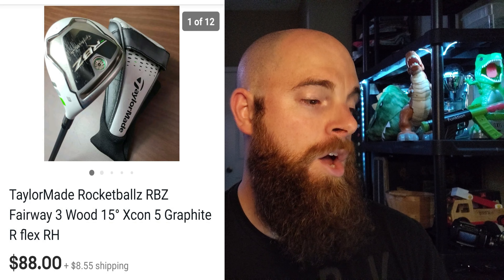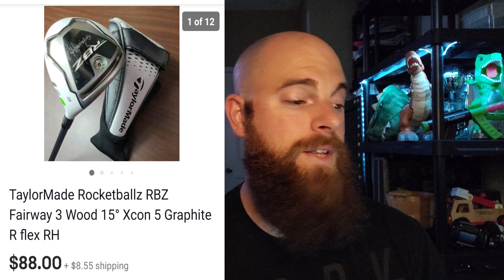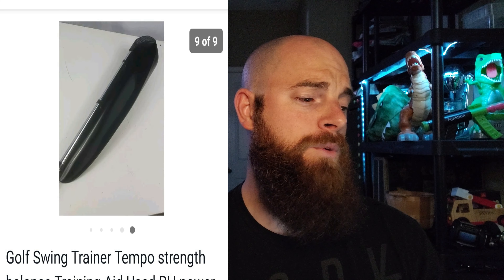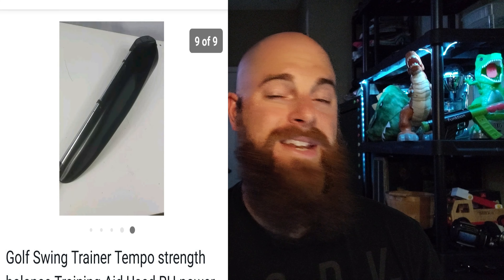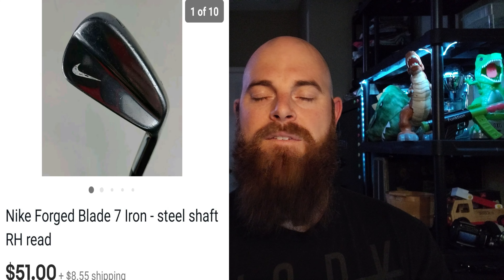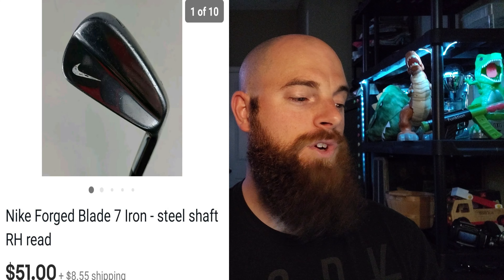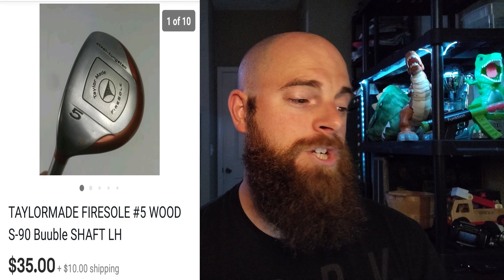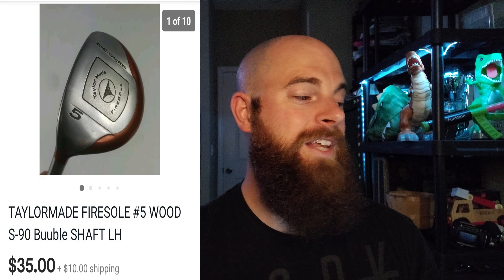My Top 10 MOST expensive GOLF CLUBS that sold on Ebay - GOLF BRANDS I ALWAYS LOOK FOR!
THERMAL PRINTER

LIGHTING

CLEANING SUPPLIES

Beard Products